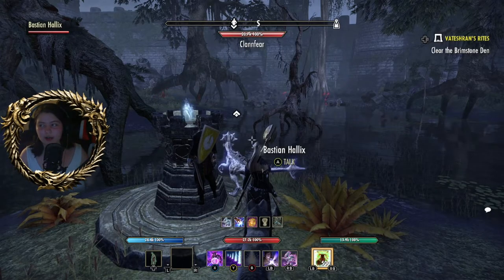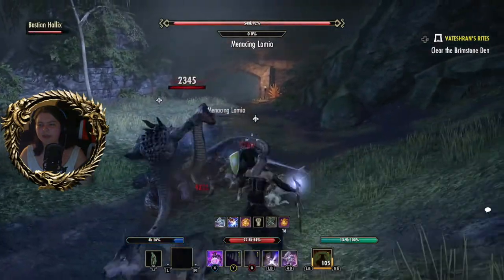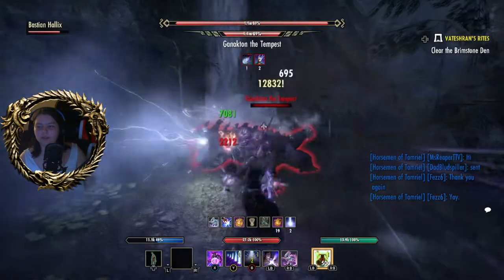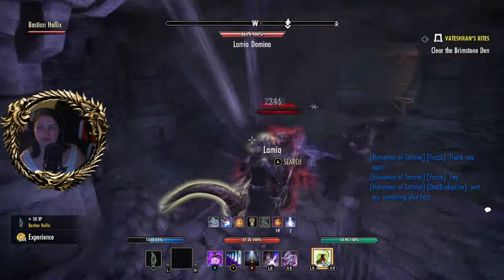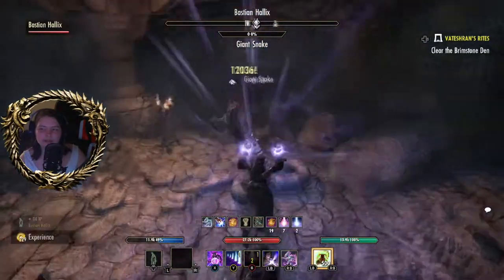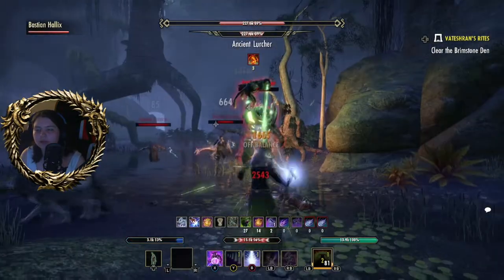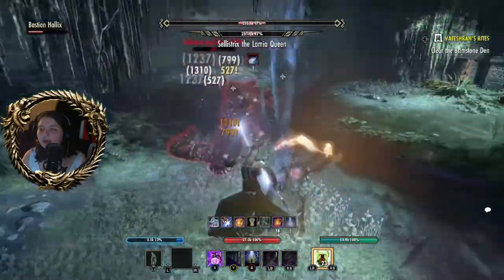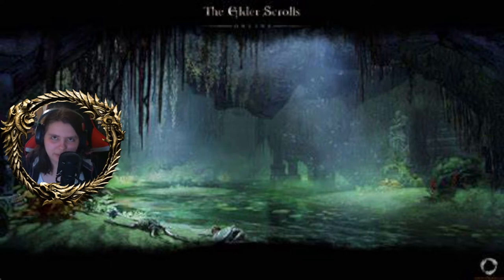[XBOX] [EU] Elder Scrolls Online - Normal Arx Corinium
In this video, I take Bastian into the depths of Shadowfen, where the heart of Arx Corinium lies. A dungeon full of Lamias, Lurchers and Snakes.

Bastian goes in as a tank to help me take down this dungeon.

Stay Safe. Stay Soul-Shriven. And Peace Out.